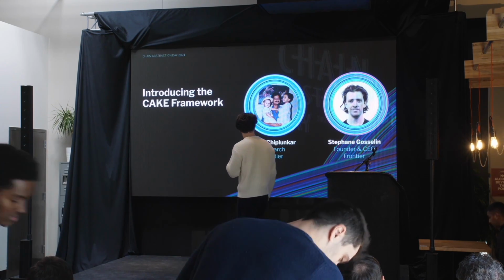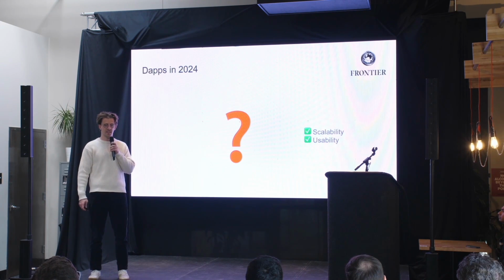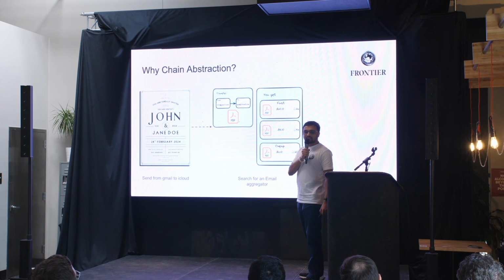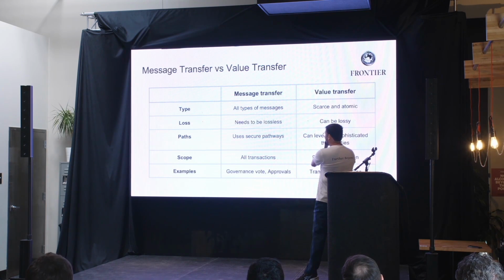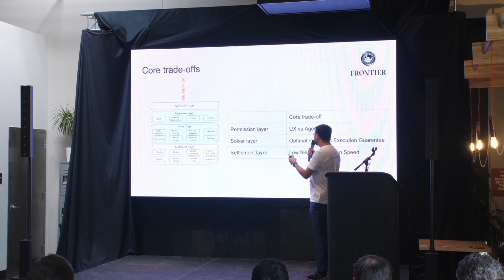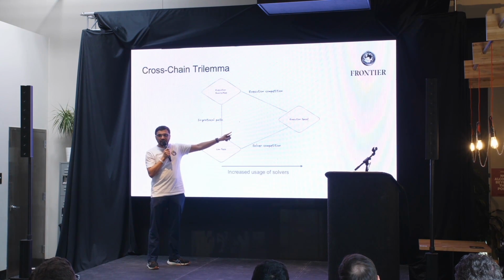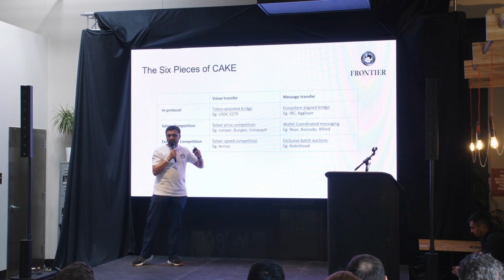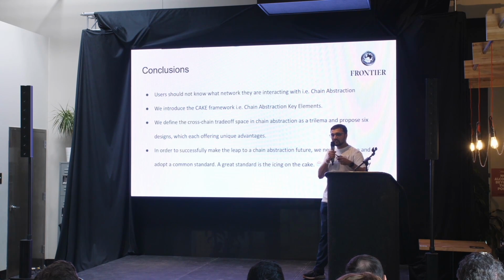Introducing the CAKE framework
Speakers:
Ankit Chiplunkar, Frontier Research
Stephane Gosselin, Frontier Research

We Came, We Saw, We Abstracted!

This gathering brought together the brightest minds in blockchain, including industry leaders like Sreeram Kannan from EigenLayer and Adrian Brink from Anoma.

A cornerstone of the event was unveiling the CAKE framework (Chain Abstraction Key Elements). This framework provides a foundational understanding of chain abstraction and paves the way for further exploration. Discussions dived into cutting-edge topics like threshold signatures, multi-chain settlements, and abstracted security.